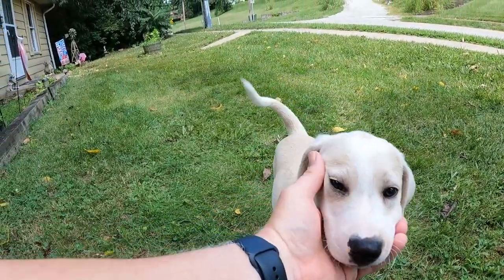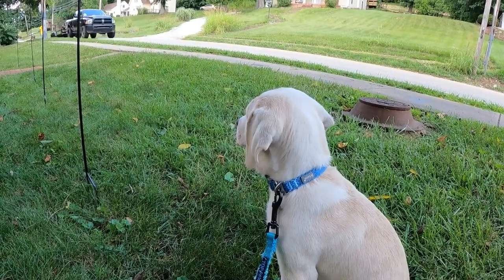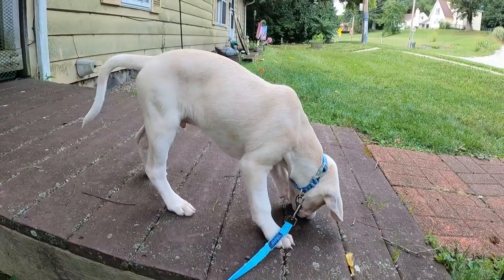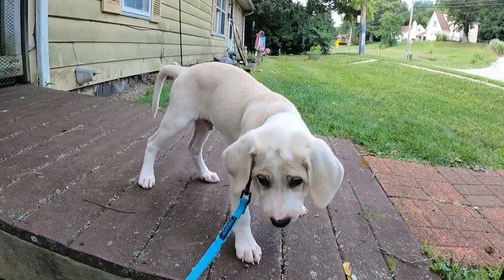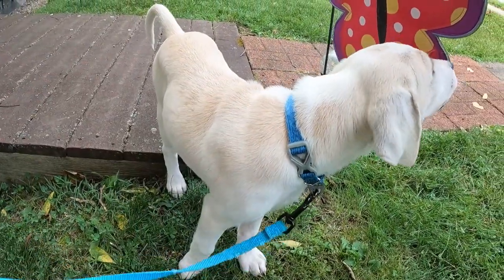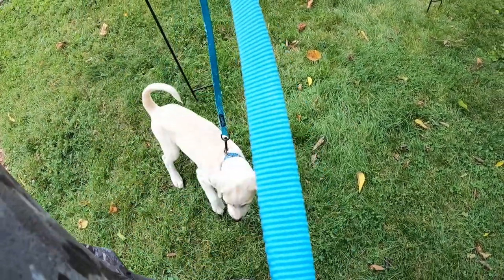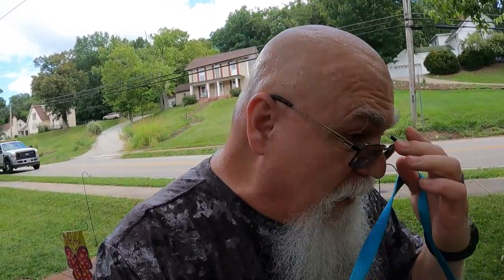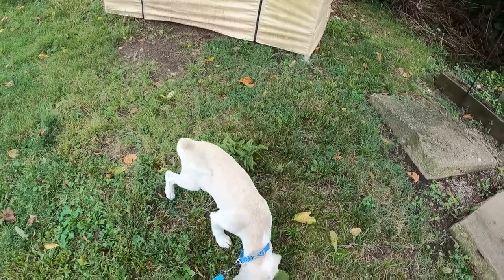This is how I leash train my Puppy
IN this video I'll show you how I train my puppy to walk with me on a leash.
My name is Mike and my wife's name is Angie, we do adventure videos, and videos about our life.
Don't forget to click the like button that tells me that you like the video.
GoPro 7 white, I use that mainly for the driving scenes
GoPro 9 black, I use that from Mostly my adventures and vlogging
GoPro 10 black, I've been using that for my time lapses
Sony HD Handycam, I uses camera for the zoomed-in shots and sometimes vlogging
My videos are done in memory of my dog named stormy